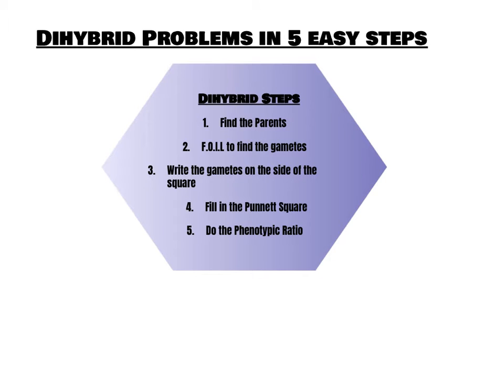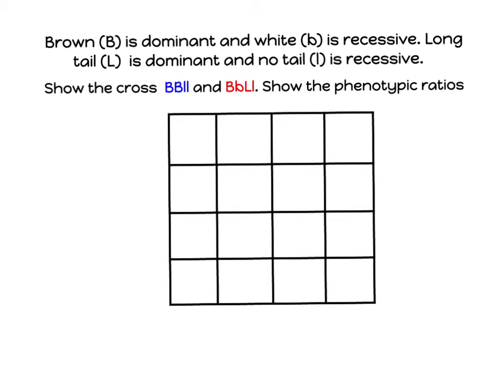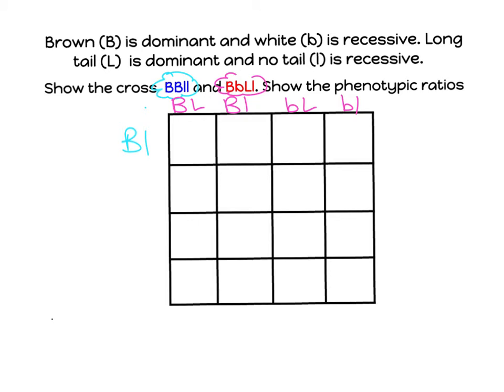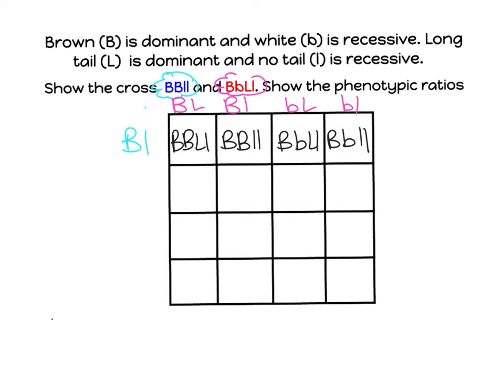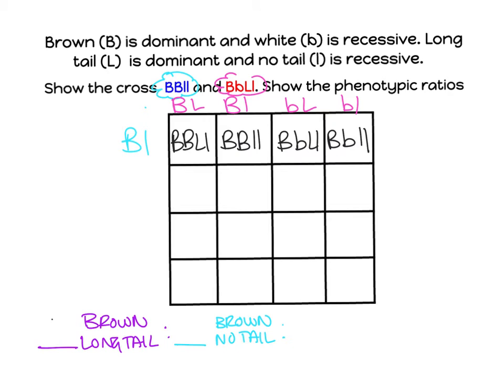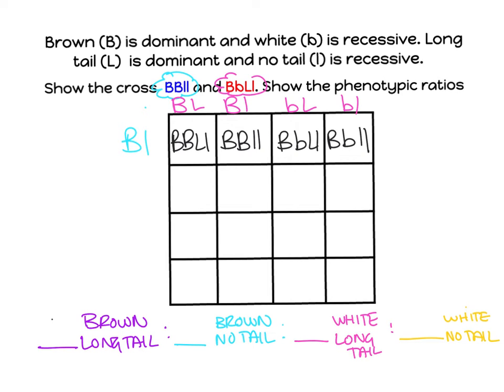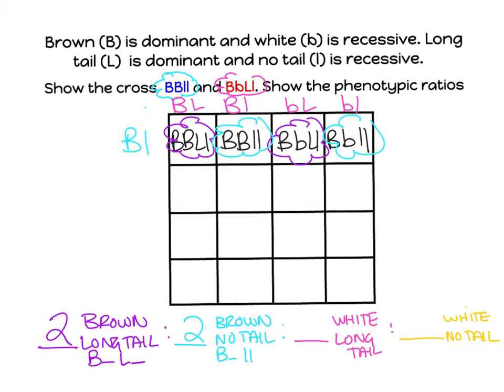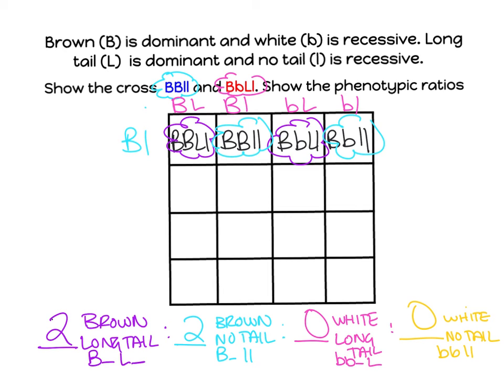Writing your own phenotypic ratio